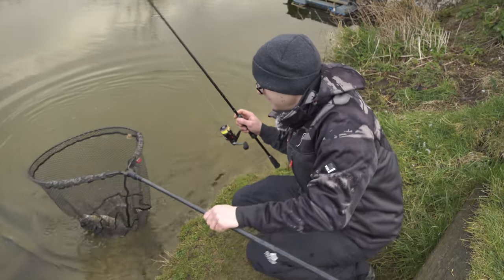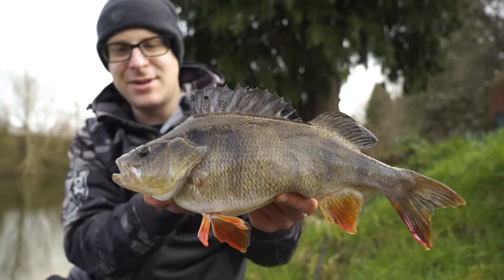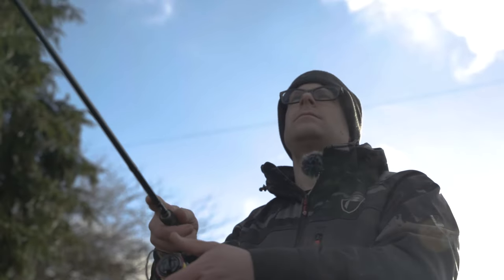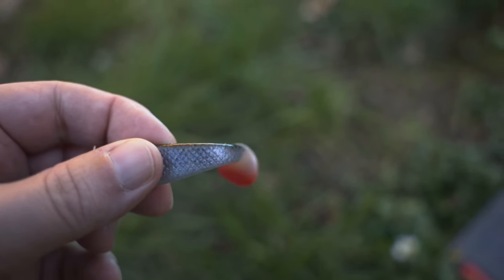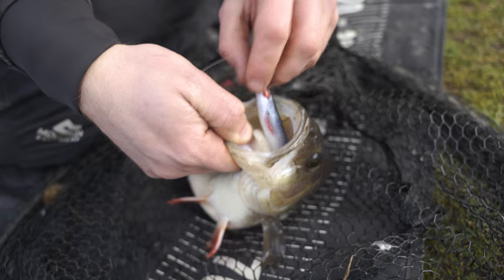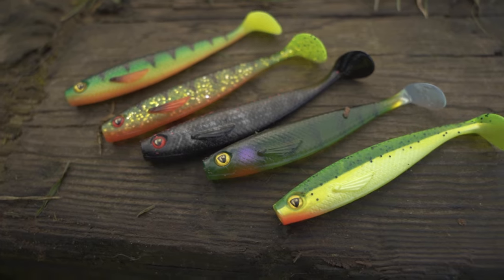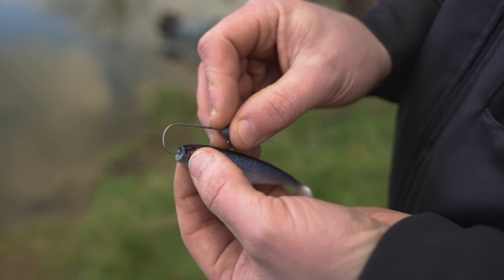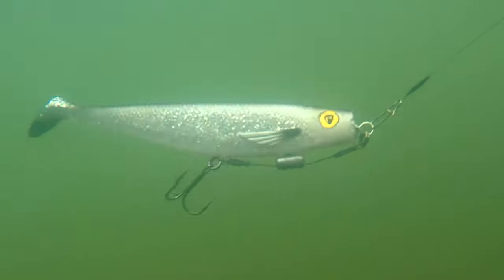FOX RAGE PRO SHAD! Pike, Perch and Zander lures that catch more fish!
The Fox Rage Pro shad must be one of our most successful lures we have produced. From massive Pike to Perch and Zander they are simple brilliant! In this video Jason Stokes talks you through the range and why he rates them as one of the best lures around.